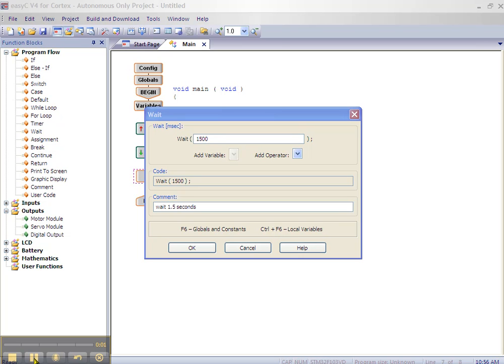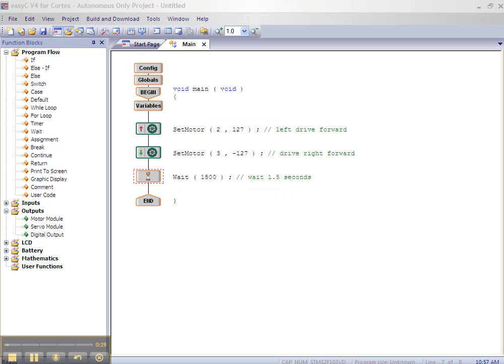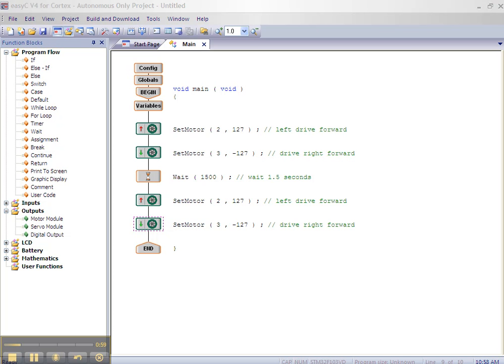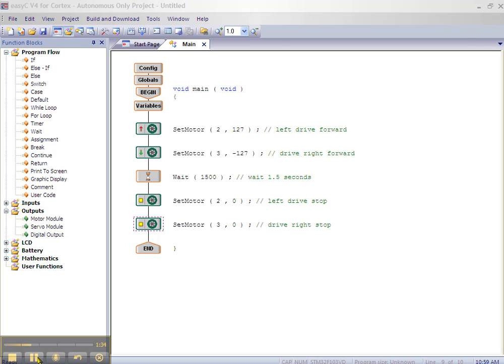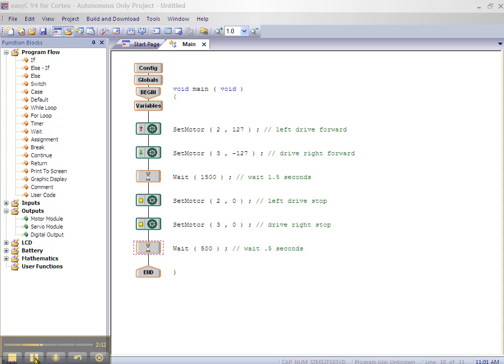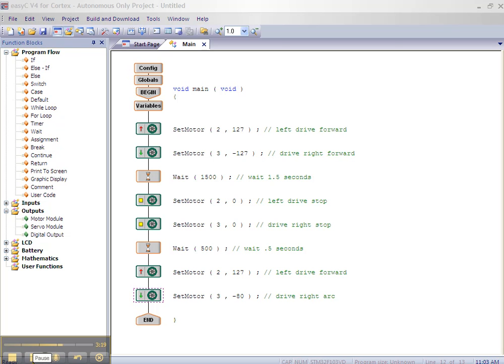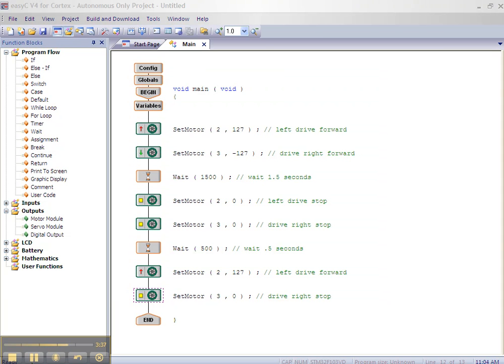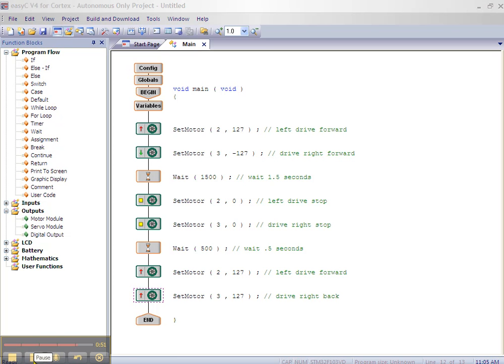Autonomous Part 2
Part 2 of 3 of a step by step description of how to create an autonomous program to drive forward, turn and then drive forward again